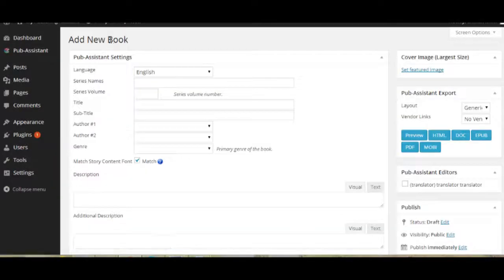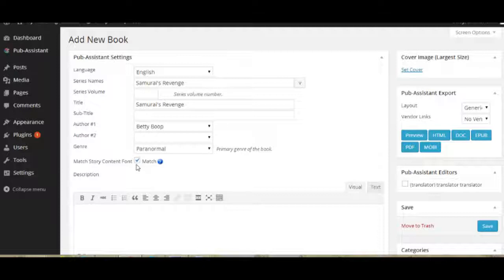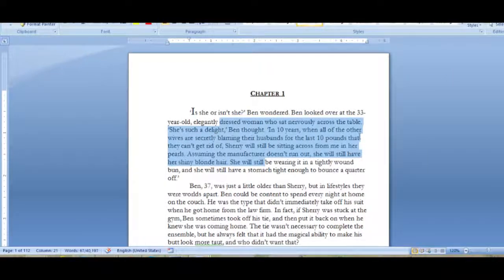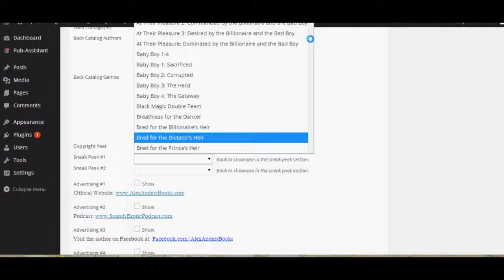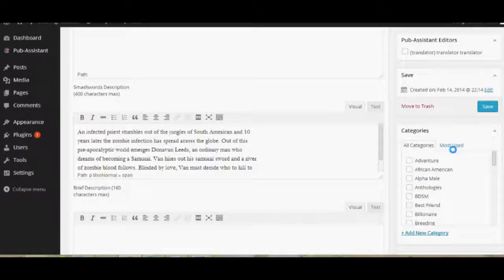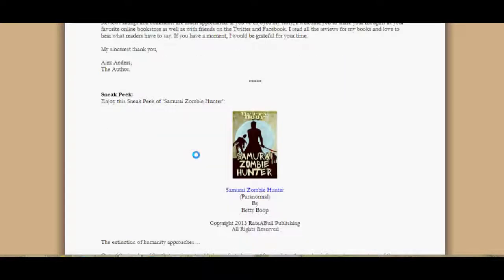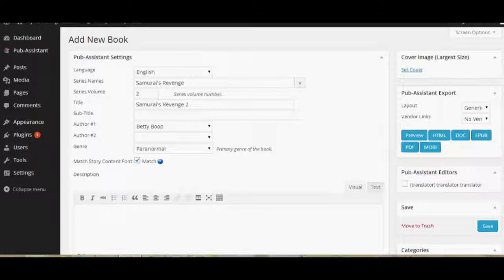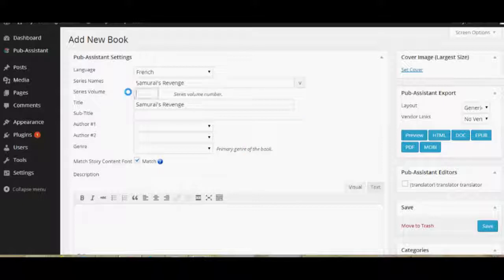My Publishing Assistant - Entering a Book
How to enter a book into My Publishing Assistant Book Management plug-in.